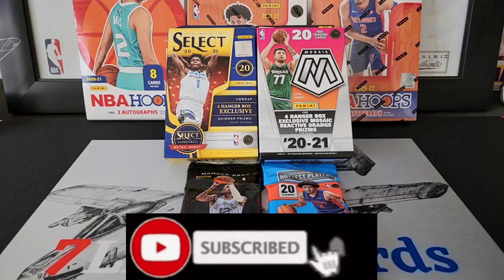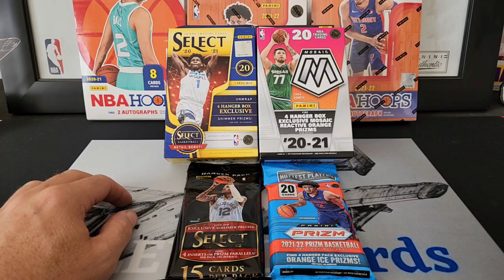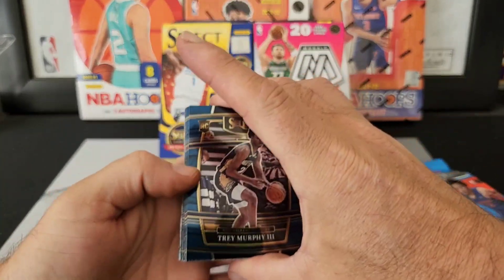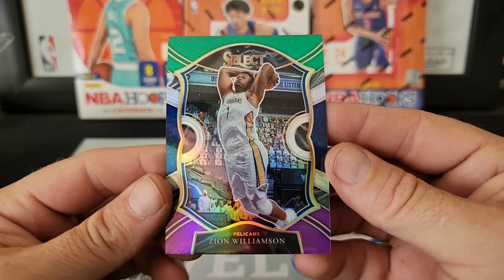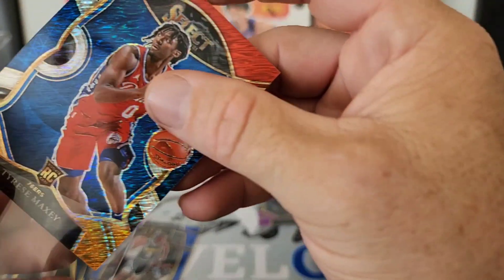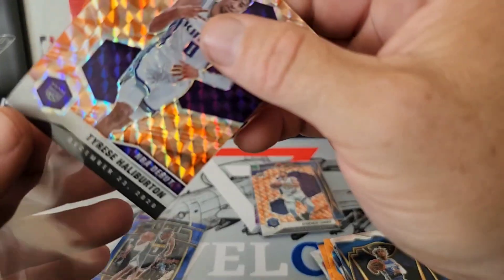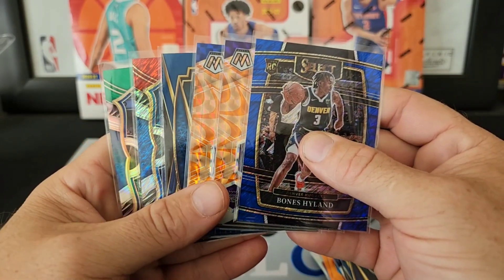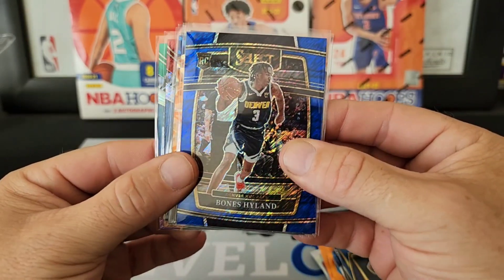Happy New Year! Hanger box/pack battle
In our first video of the year, we open 4 hangers and try to pull some bangers.